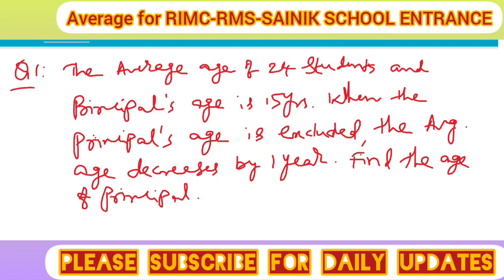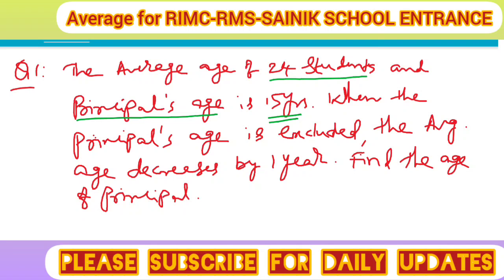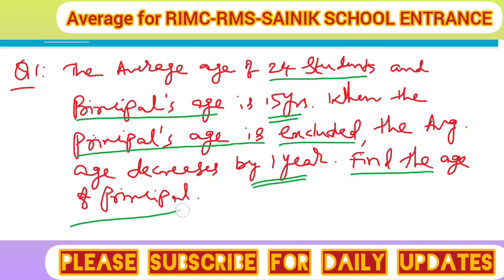RIMC-RMS-AISSEE ENTRANCE EXAM# AVERAGE MATHS QUESTIONS#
Plz. follow us for more interesting updates...

***Conduct classes online from home and teach Maths to 1st to 10th grade kids***.
***RIMC/RMS/SAINIK etc., Guidance with prepare to crack exams in 3 months***
Our tech-enabled learning material is delivered at your doorstep.
Become a part of a community that is changing the future of this nation.

ONLINE REGISTRATION is available. Hurry up!